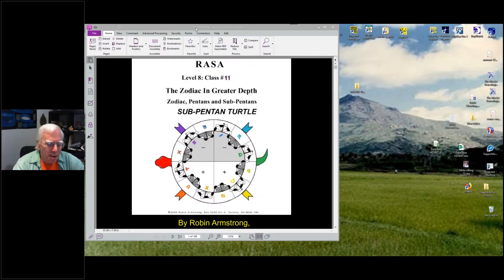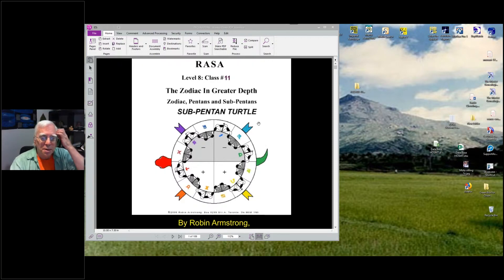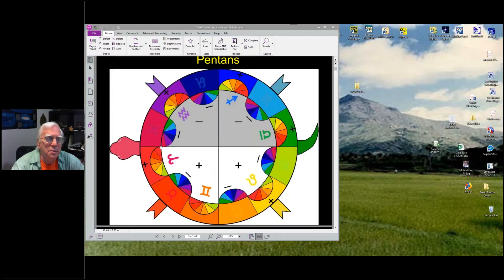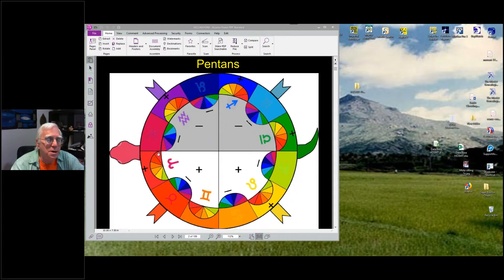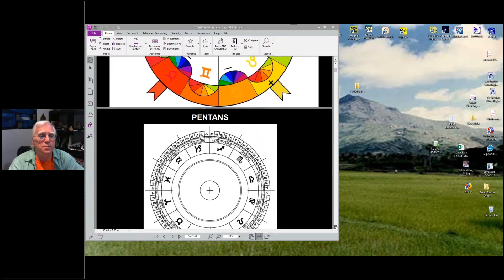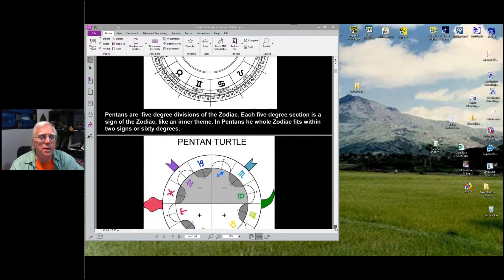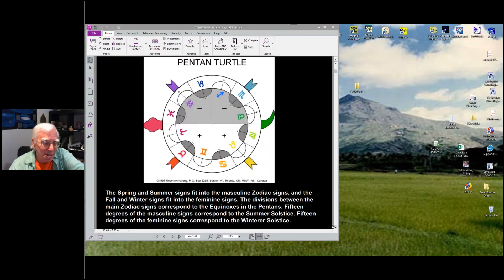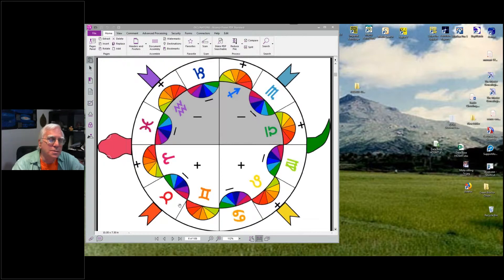RASA08 11 Pentans and Sub pentans part 01 of 10